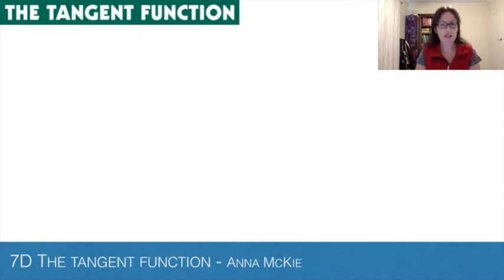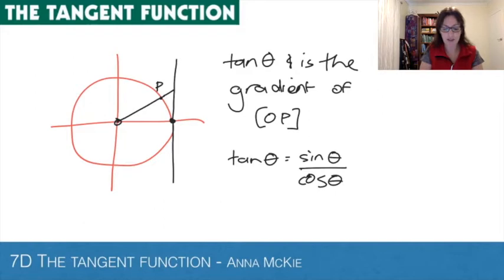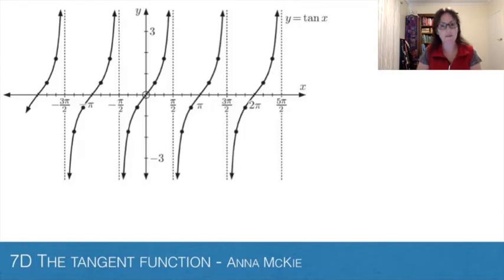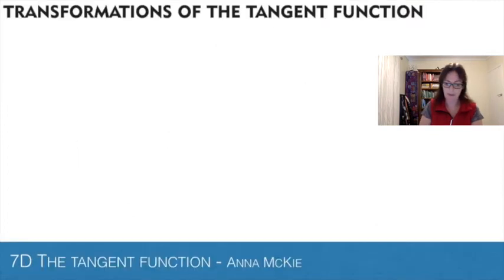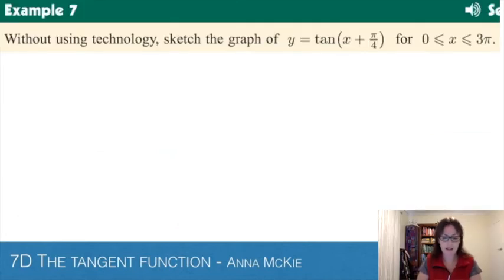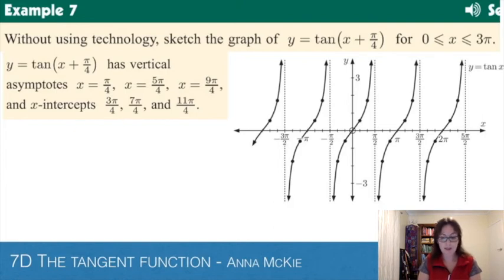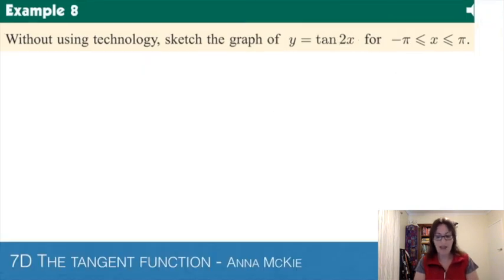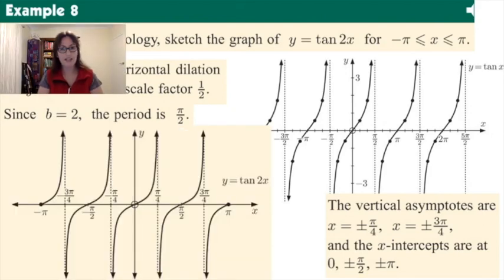7D The tangent function